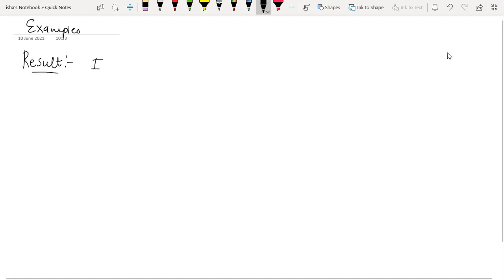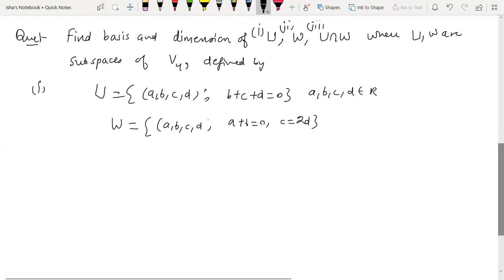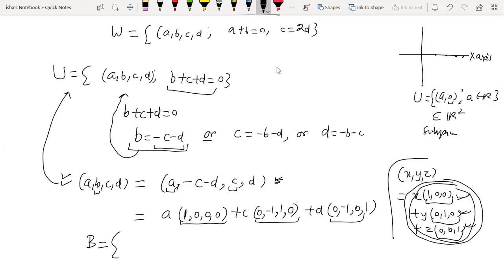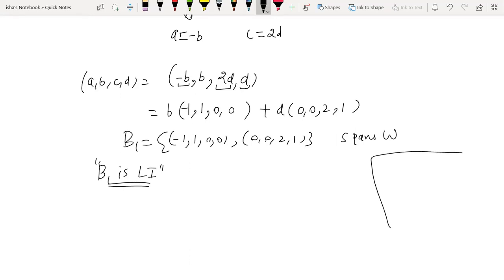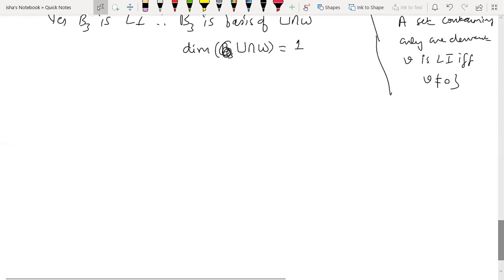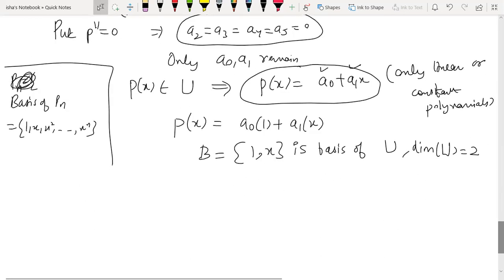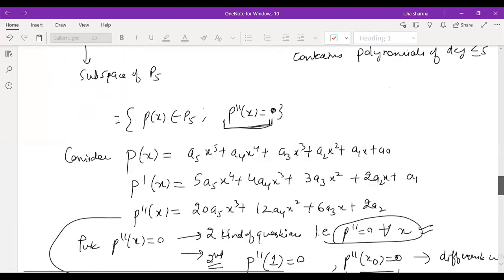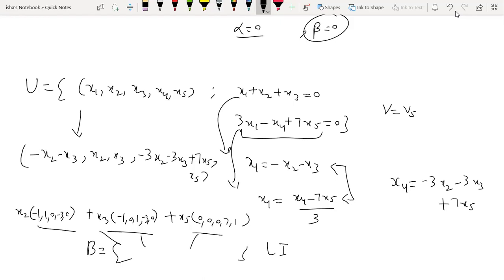Lecture 43 Dimension and basis of vector space, examples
Contains examples to find the basis and dimension of vector space